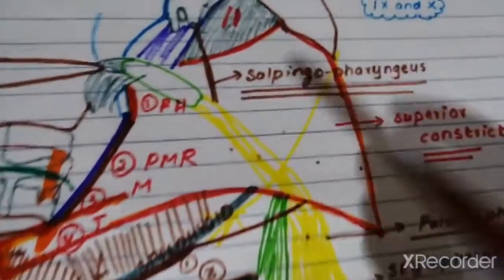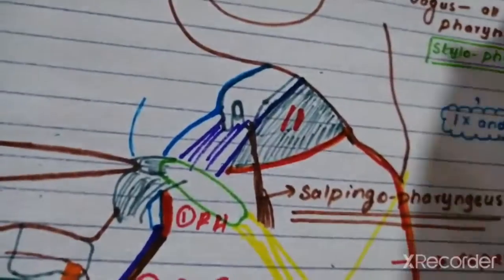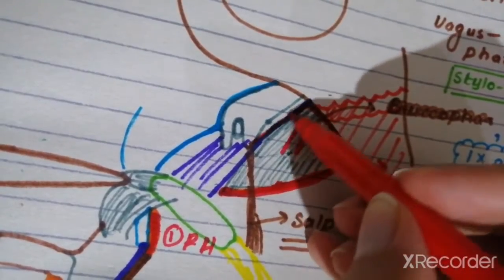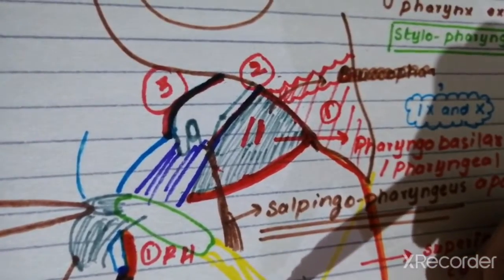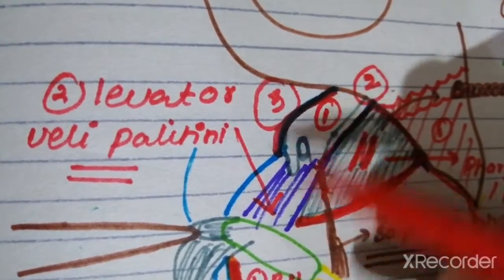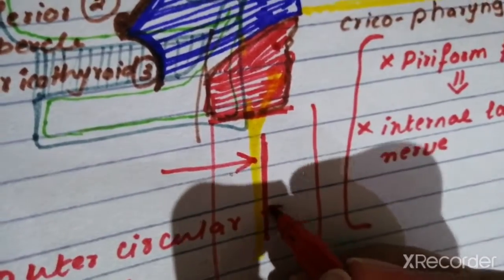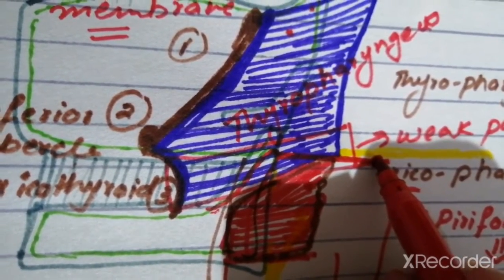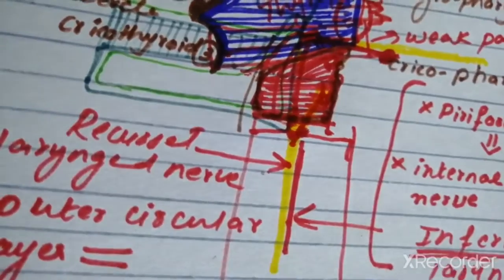Anatomy of pharynx:3